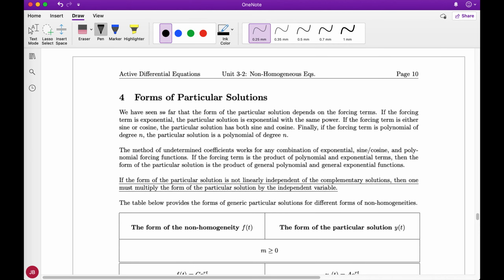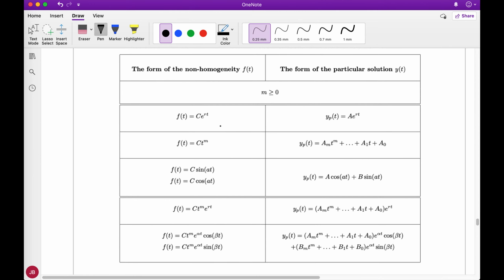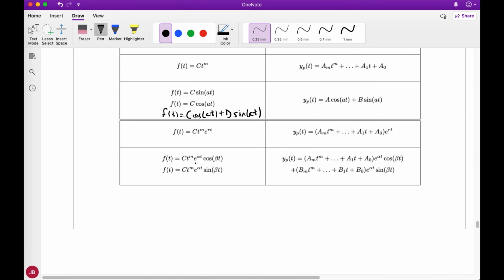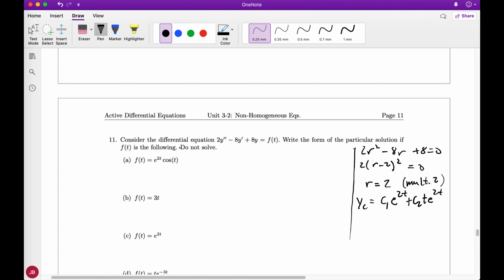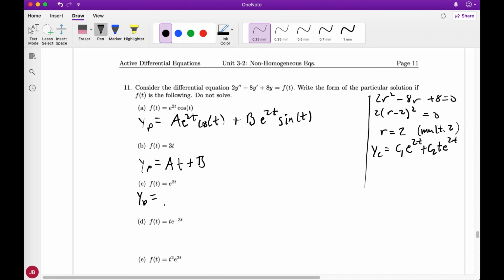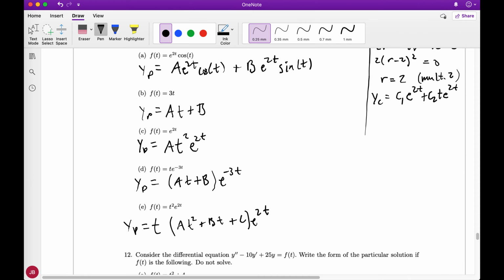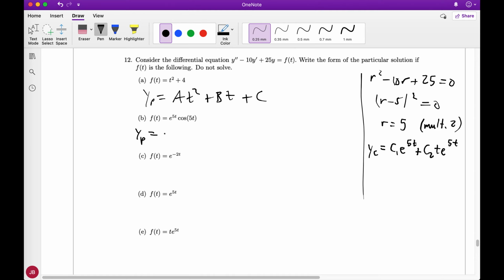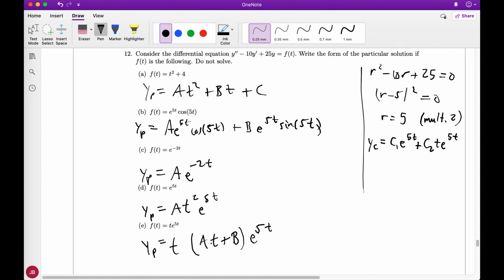MTH 410 Unit 3-2 part 7